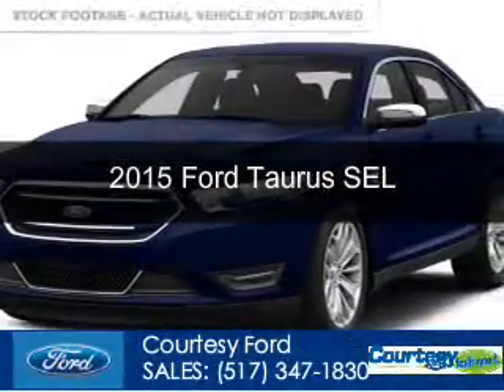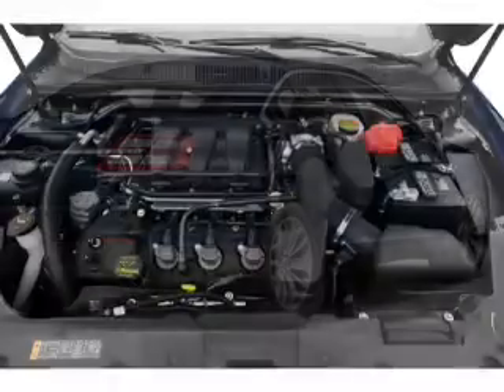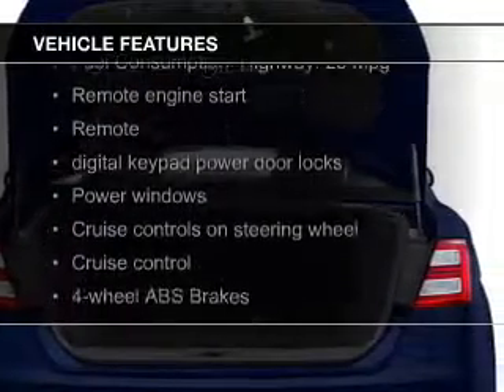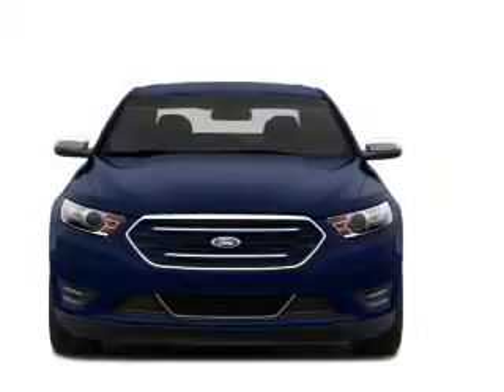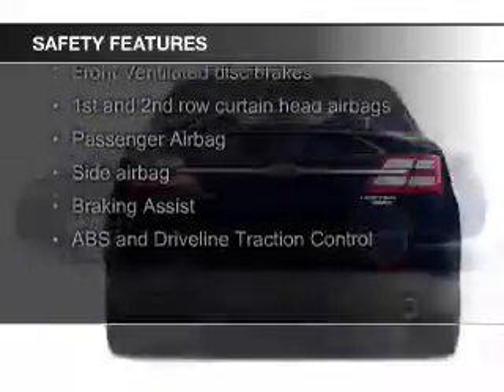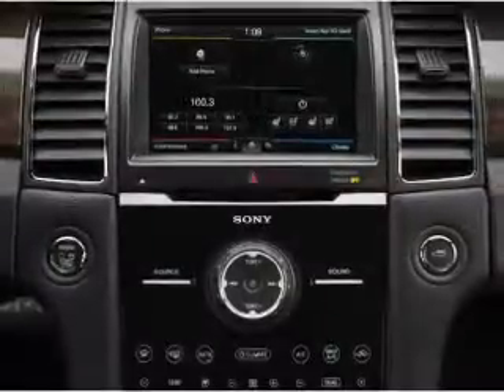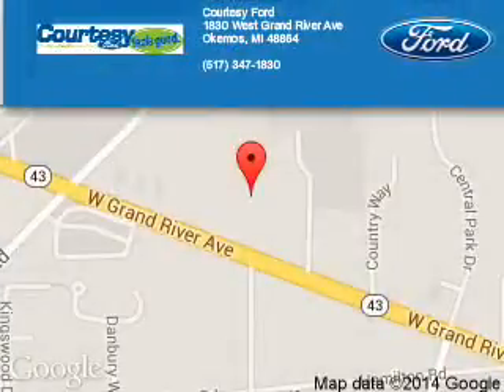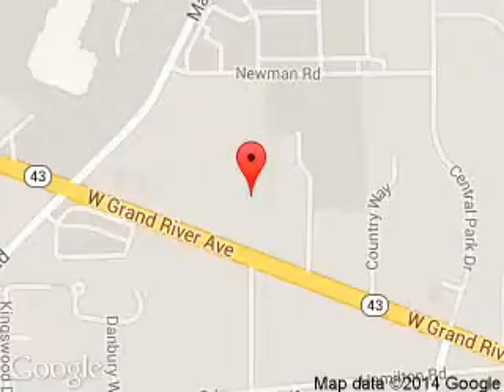2015 Ford Taurus - Okemos MI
Phone:
Year: 2015
Make: Ford
Model: Taurus
Trim: SEL
Engine: 3.5 liter 6 cylinder 24 valve
Transmission: 6-Speed Automatic
Color: White Platinum Tri-Coat Metallic
Mileage: 22
Address:
1830 West Grand River Ave.